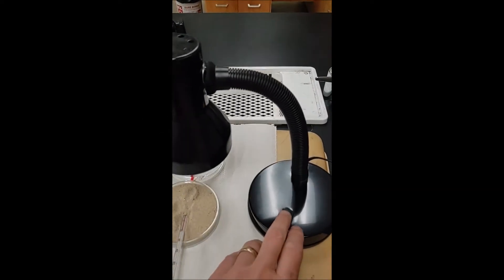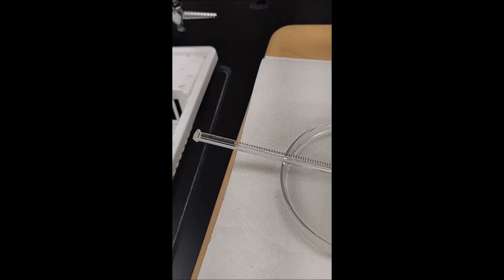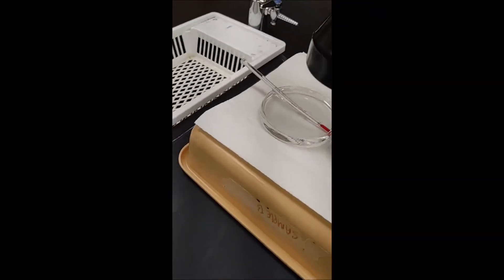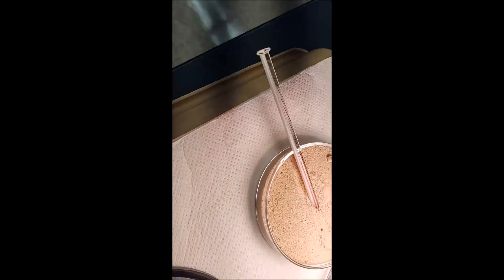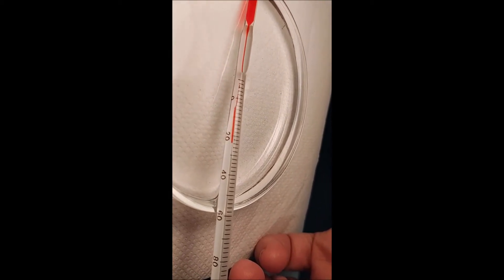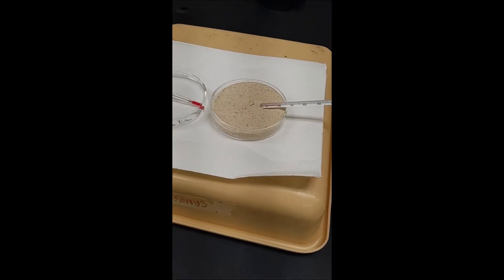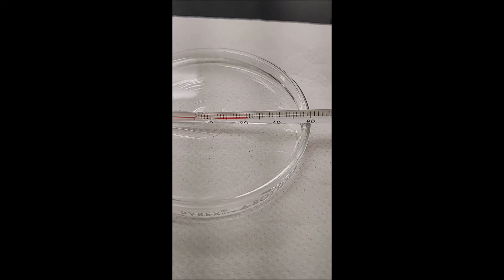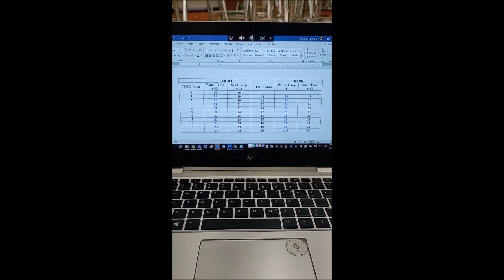Activity #5 - Heating and Cooling - Water vs. Sand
Side by side, sand and water will be heated by a small lamp while their temperature is recorded every minute for ten minutes.  The lamp will then be removed and the temperature of the two substances will again be recorded every minute for ten minutes as they cool.  Data are presented at the end of the video.